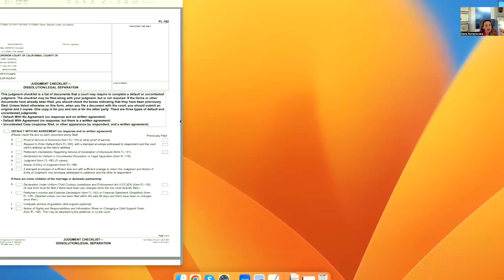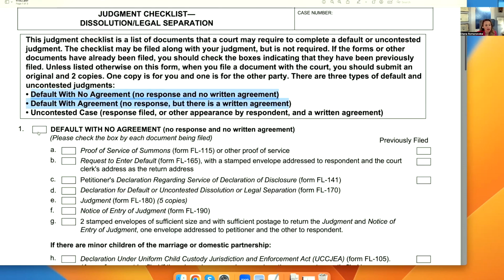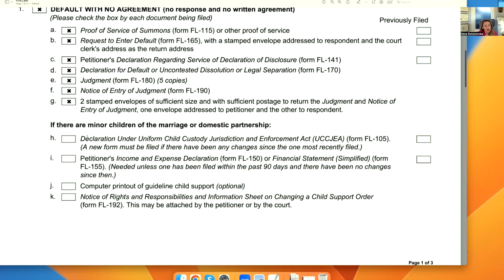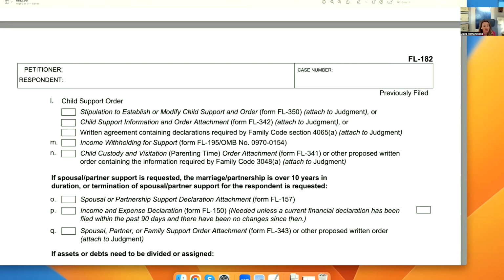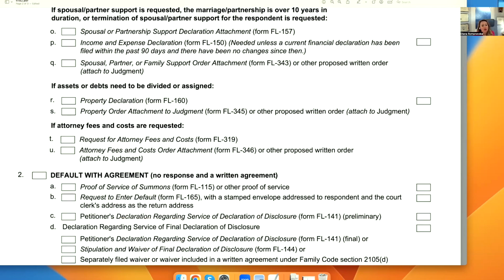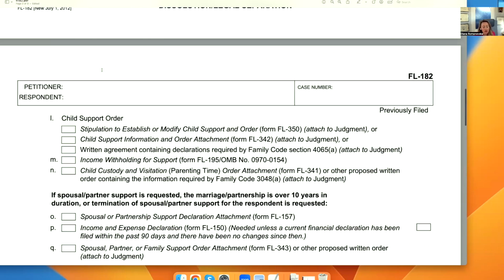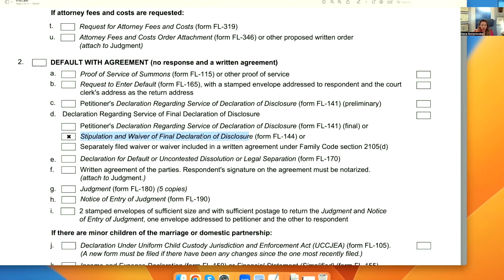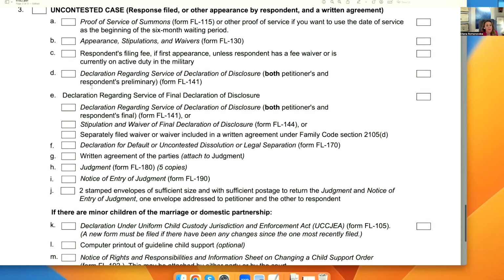STEP 1 - Judgment Check List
If you need a full overview of the CA divorce process from my perspective, you can buy my book on Amazon STEP 1 - Judgment Check List

A judgment checklist is a document used to ensure that all necessary legal requirements and procedural steps have been taken before a judge issues a judgment in a case.

It typically includes items such as a review of the pleadings, evidence, legal arguments, and applicable laws and rules. The purpose of a judgment checklist is to help ensure that the judgment is legally sound and supported by the facts and law of the case.

+ Petition Package Video

Please watch this video:

10-MINUTE INTERVIEW WITH ME